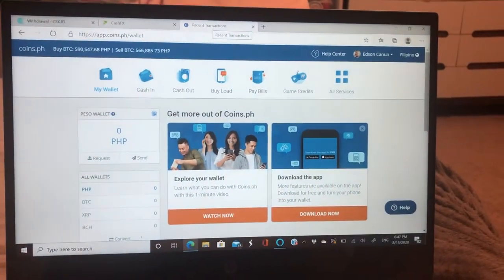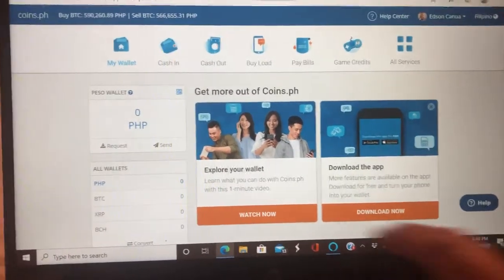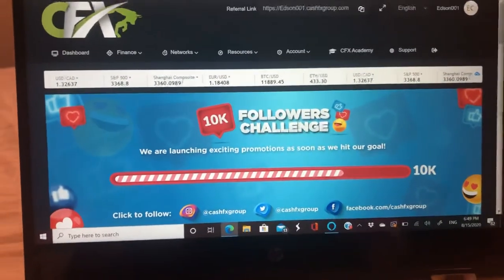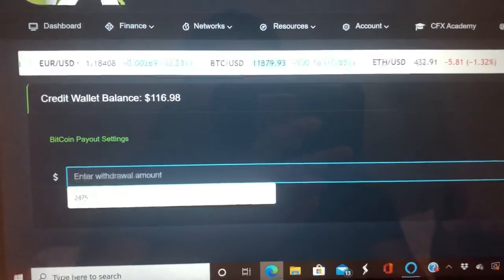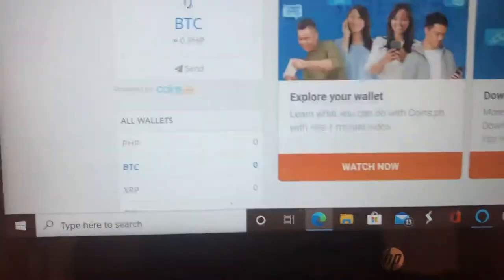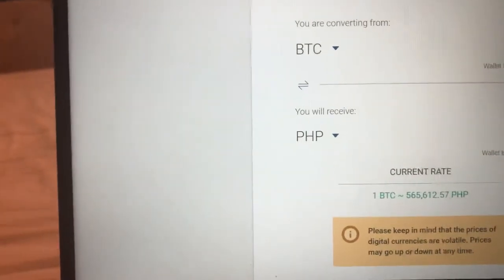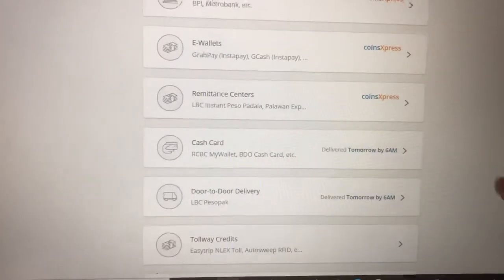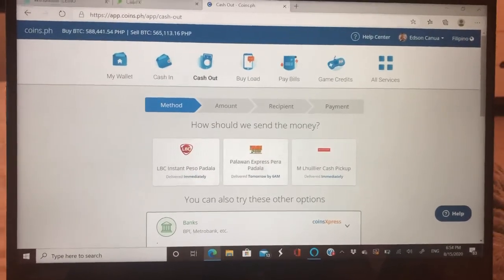How to Withdraw Your Earnings From CfX to Coins.PH